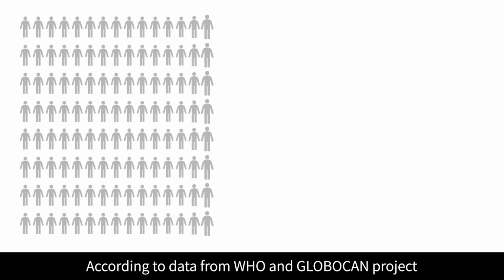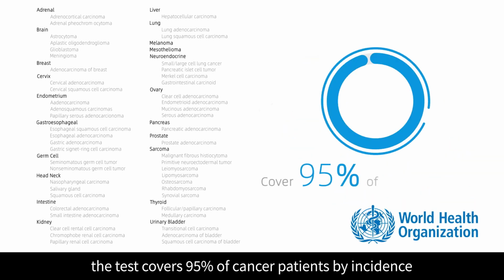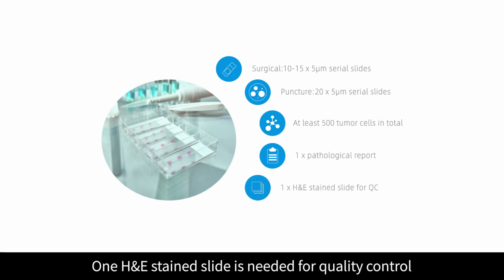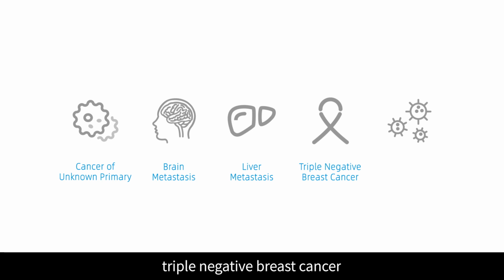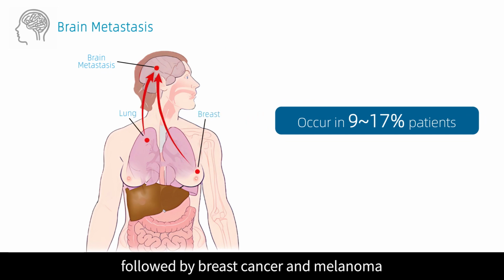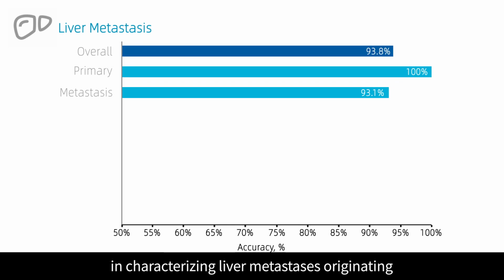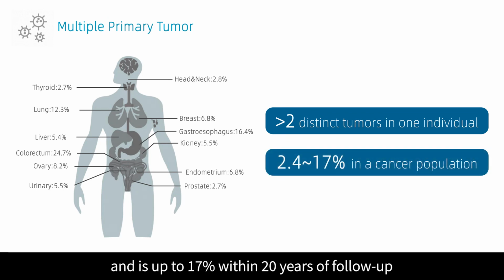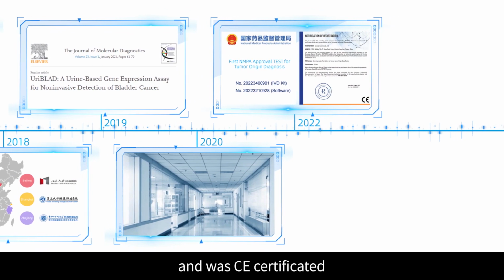Canhelp Genomics: A mRNA+AI company for Cancer Diagnosis